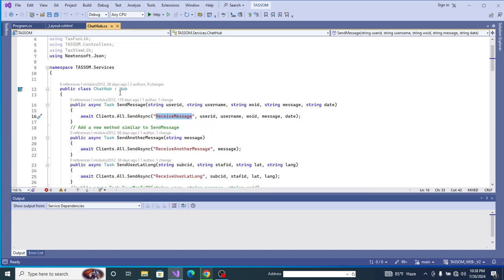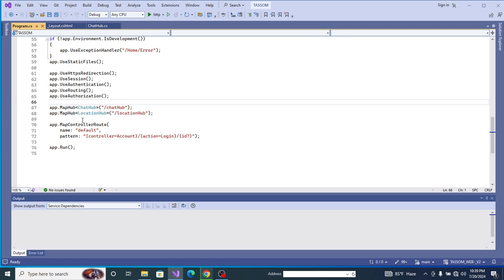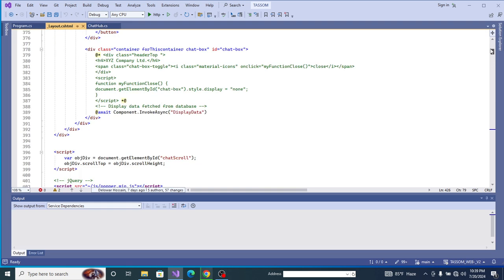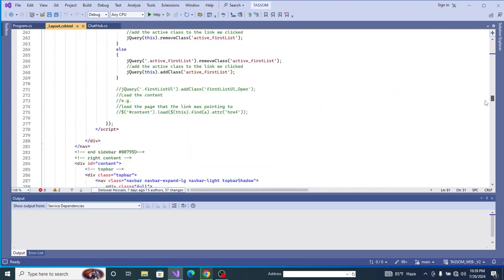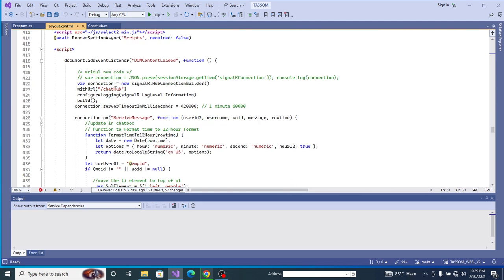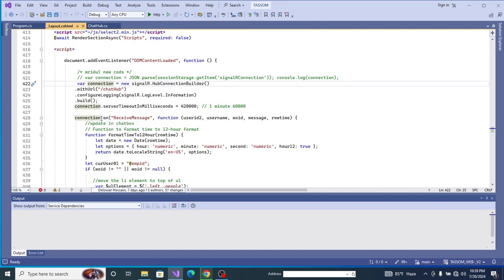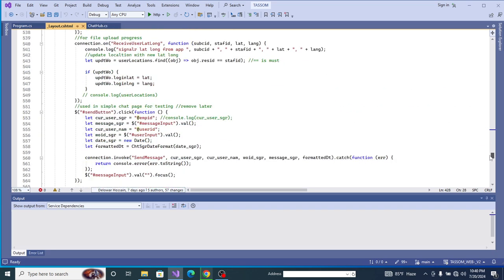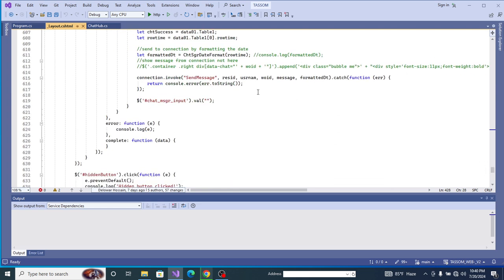How to use SignalR in asp.net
How to use SignalR in asp.net in basic understanding. how to create hub and broadcast and receive messages in real time.